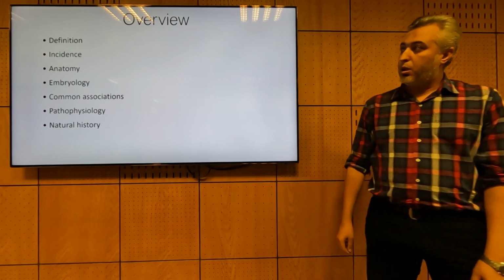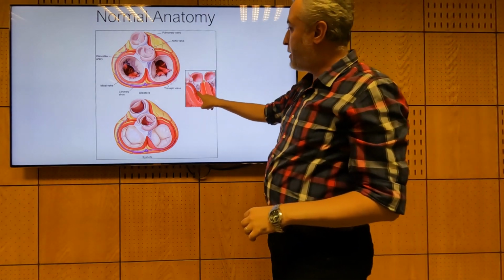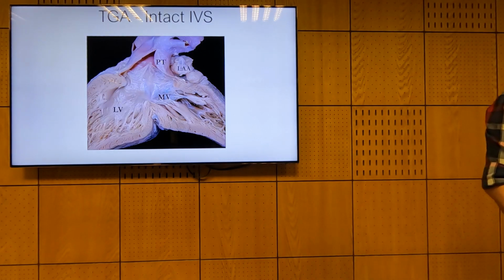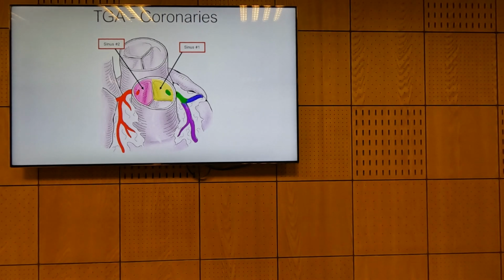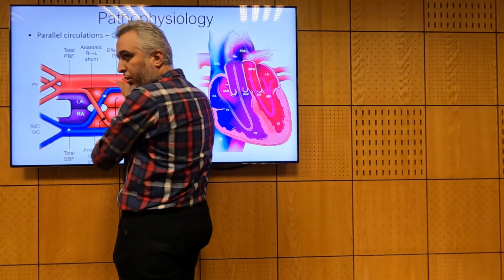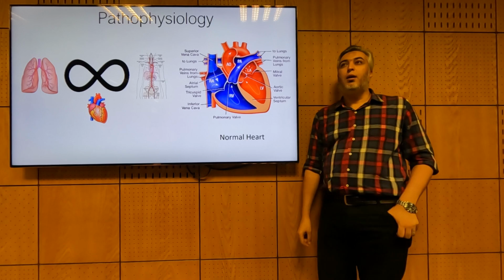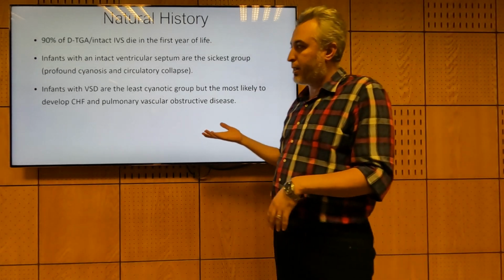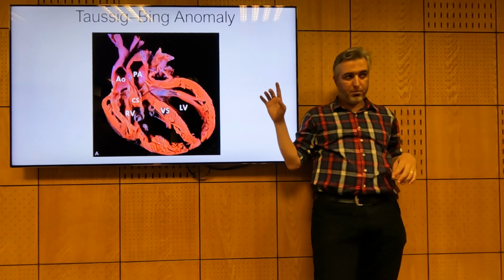TGA, Part 1 (En) - Hatem Hosny